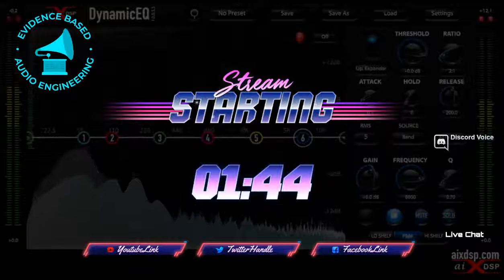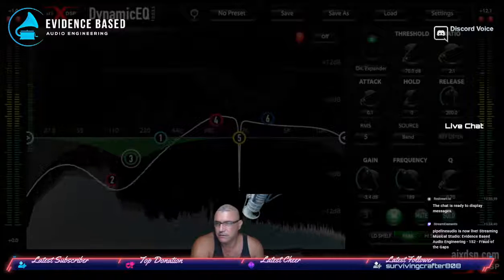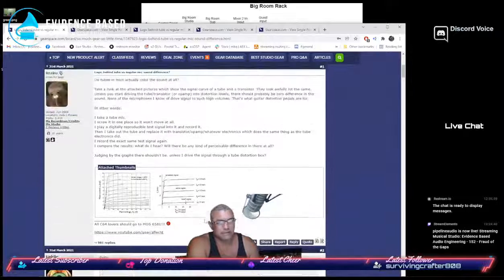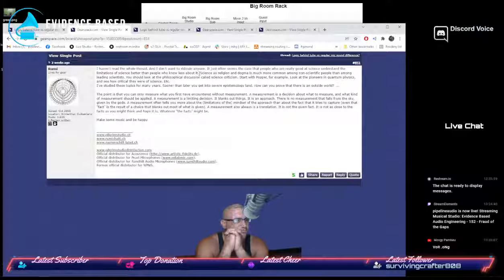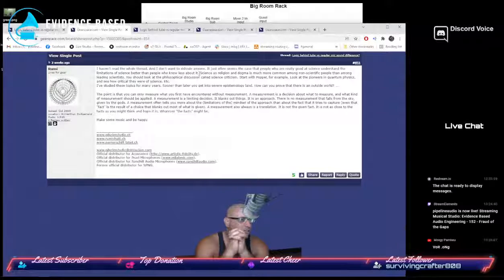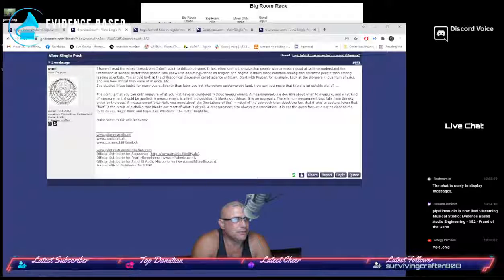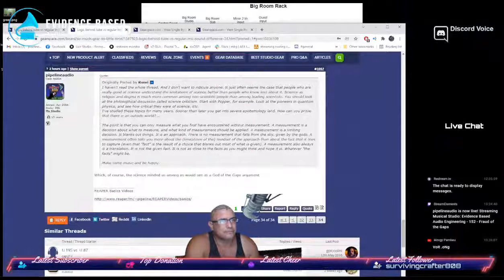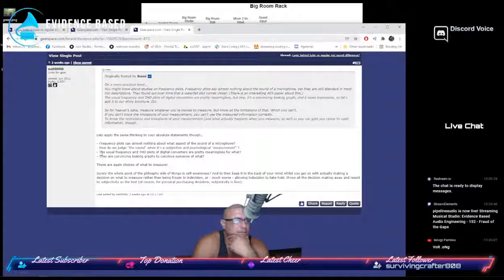Evidence Based Audio Engineering - 152 - Fraud of the Gaps